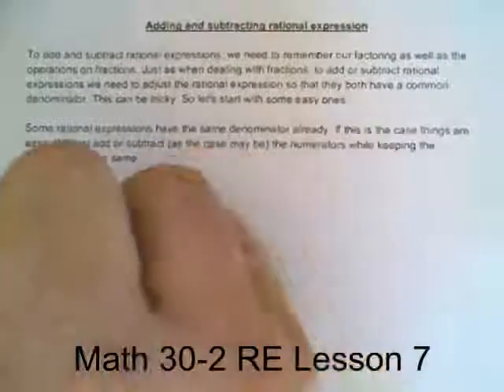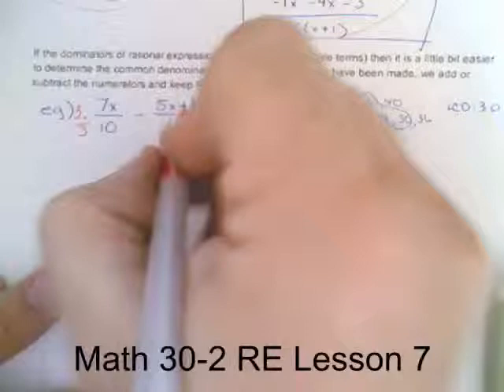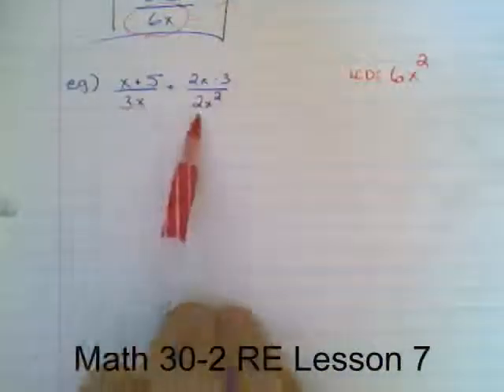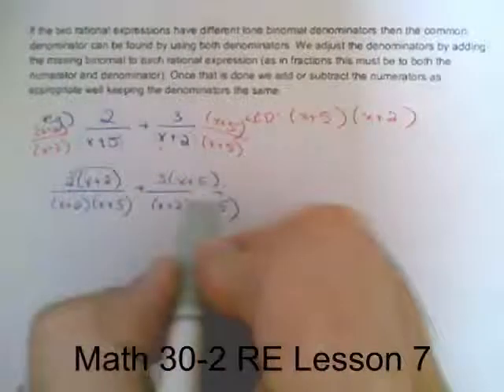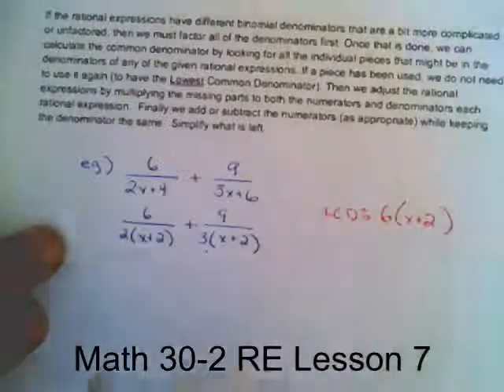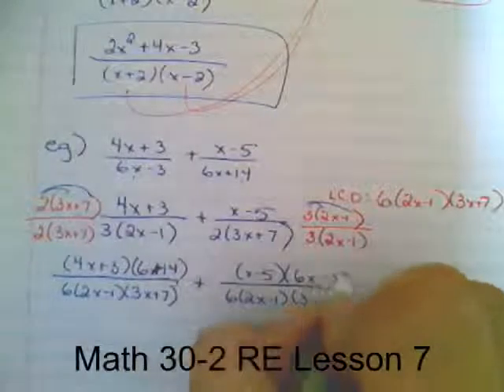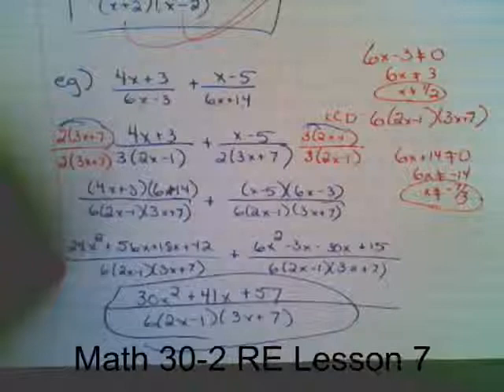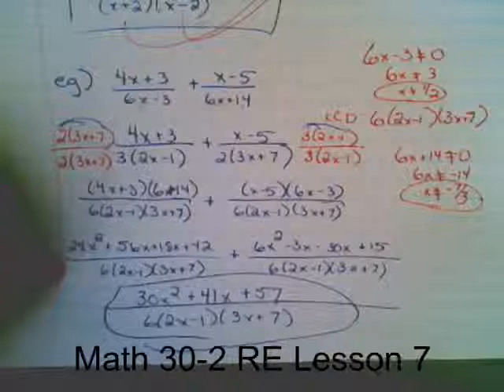RE Lesson 7 Add Subtract